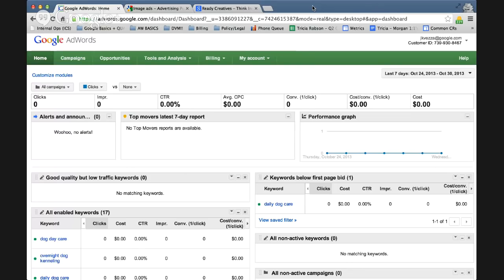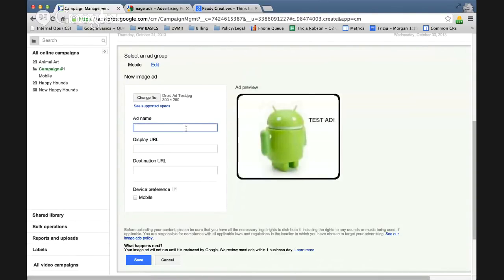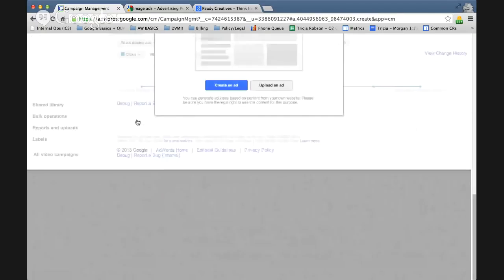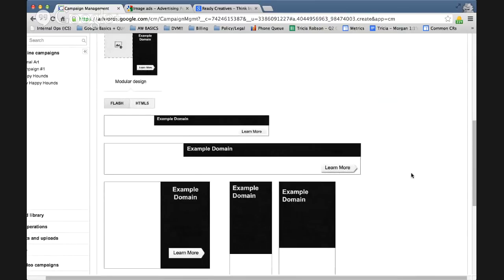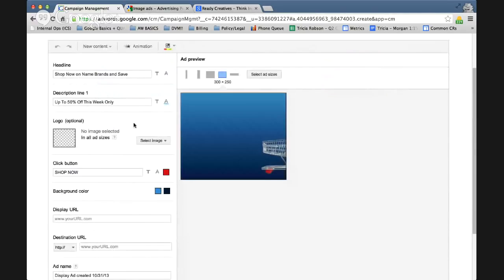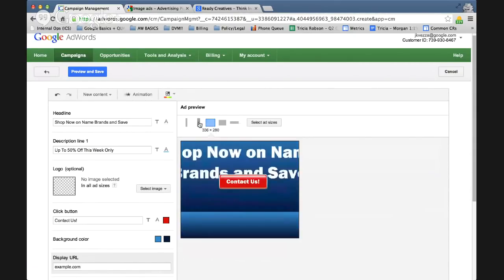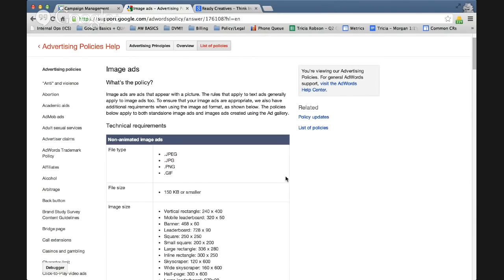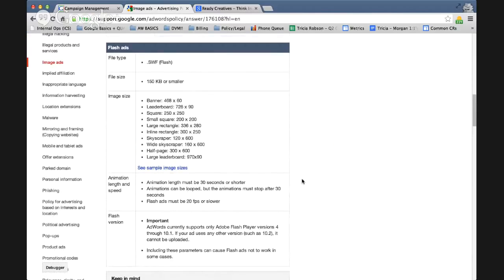AdWords Hangout Ready Image Ads and the Ready Ad Gallery ifuwoZCltUA